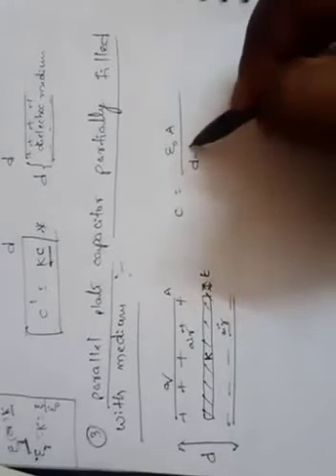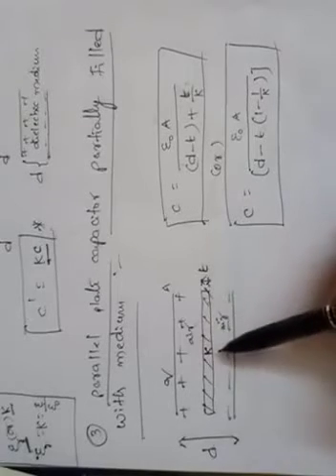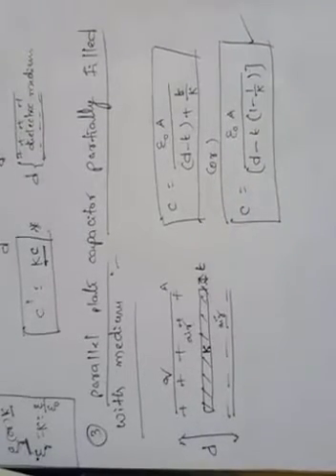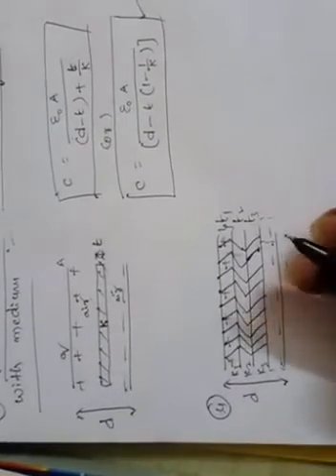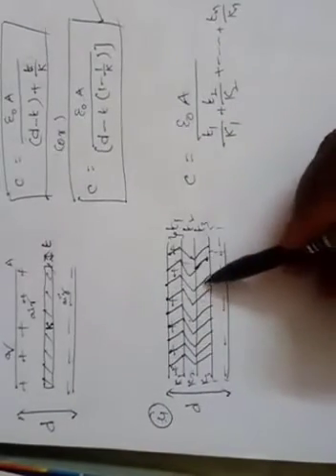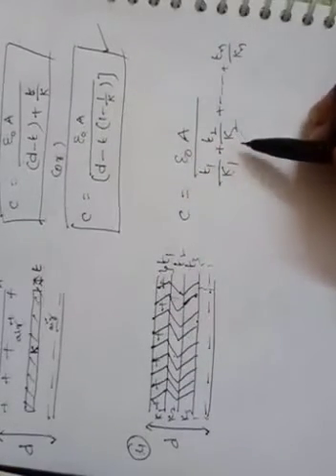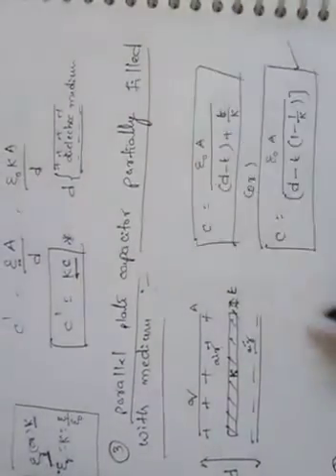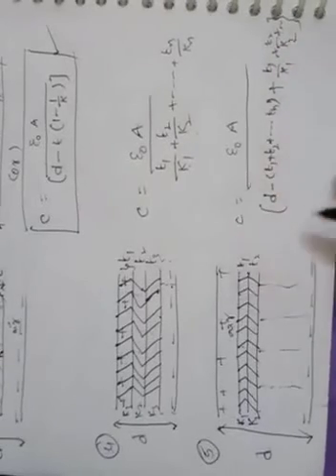17.06.2020 - Capacitors Part 4 (b) - Capacitance of Parallel Plate Capacitors